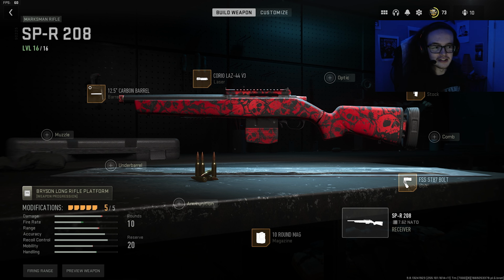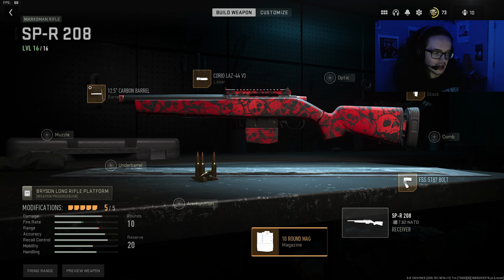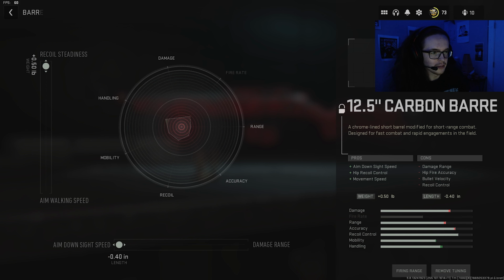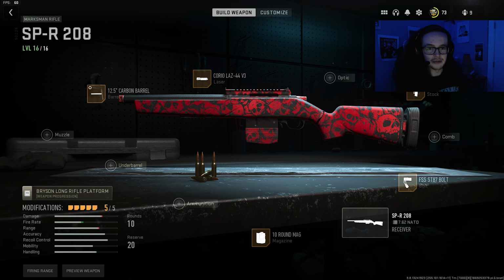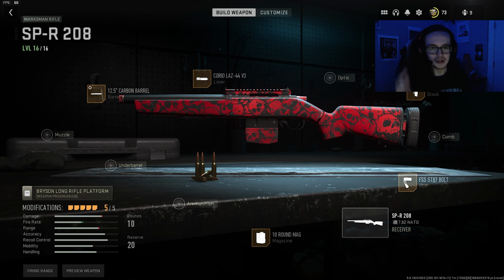the #1 FASTEST SP-R 208 SNIPER LOADOUT in Modern Warfare 2.. (BEST Class Setup & Tuning)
0:00 - SP-R 208 Marksman Rifle intro clips!
1:14 - class setup & tuning!
2:06 - SP-R 208 Marksman Rifle highlights!

thumbnail -  @Druu

Call of Duty: Modern Warfare II is a 2022 first-person shooter game developed by Infinity Ward and published by Activision. It is a sequel to the 2019 reboot, and serves as the nineteenth installment in the overall Call of Duty series.